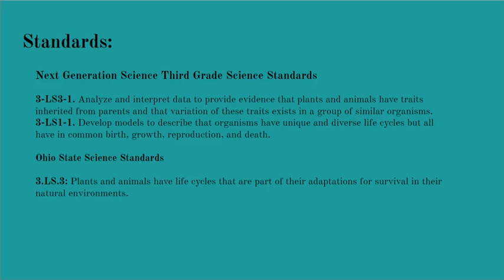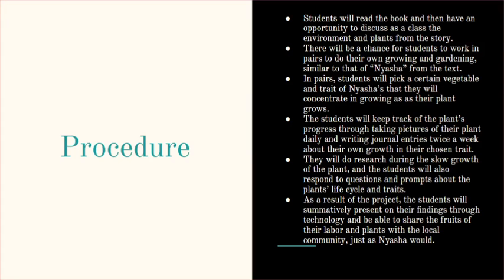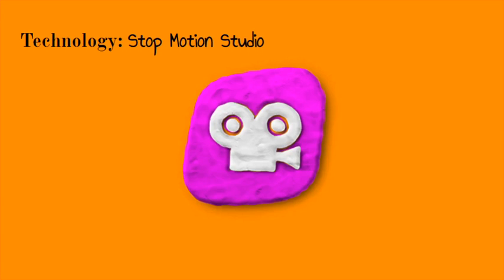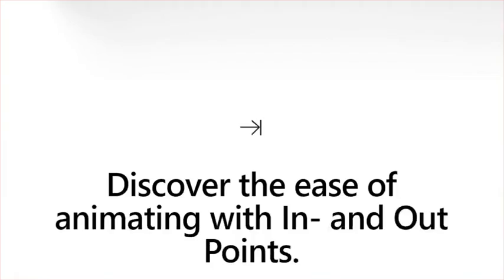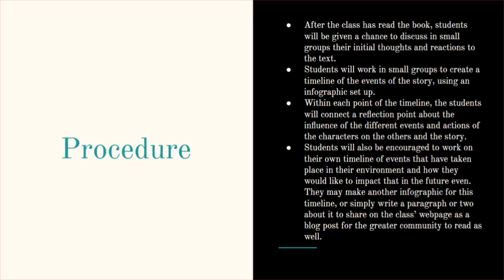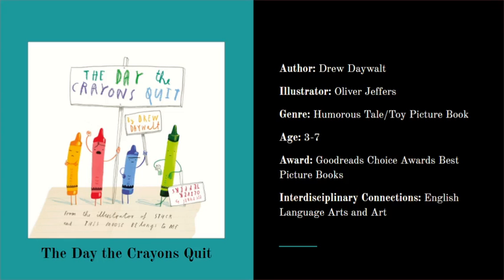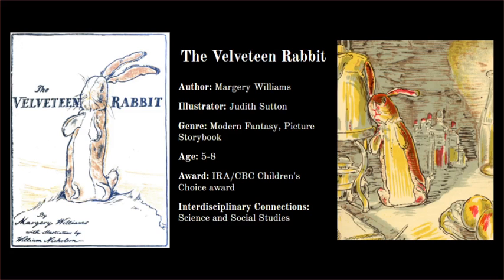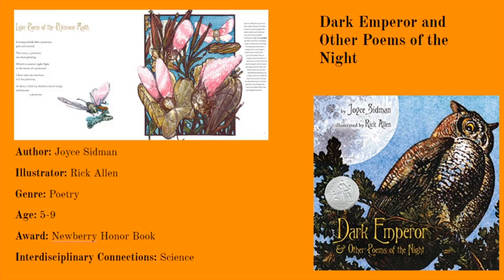Roelant Book Critique 4